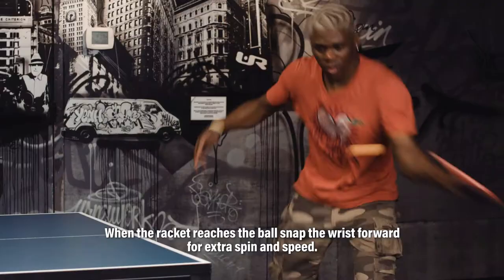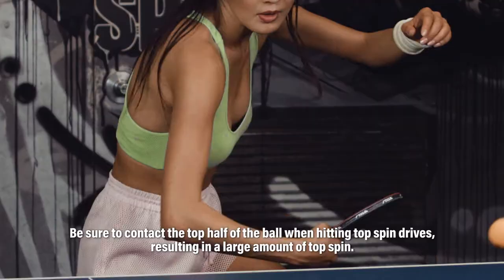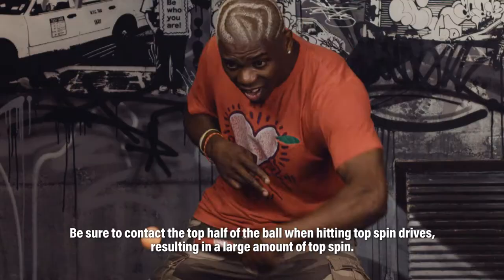How to Hit with Topspin - SPIN Ping Pong Tutorials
This video is a little more technical so we decided to invite our other SPiN ambassador “Da Infamous Wally Green!”
Play close attention, young ponger, as you’ll get the key to mastering speed and control of the pong…